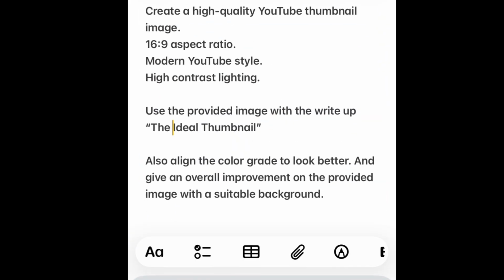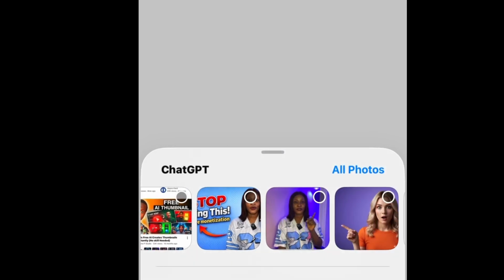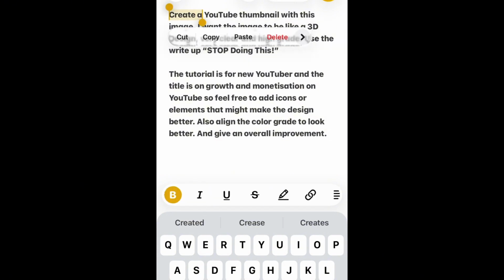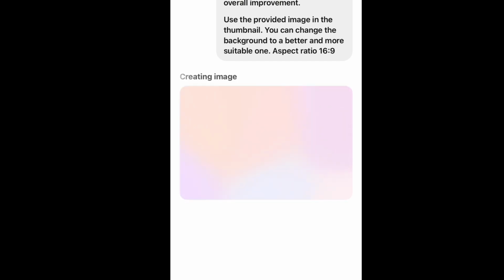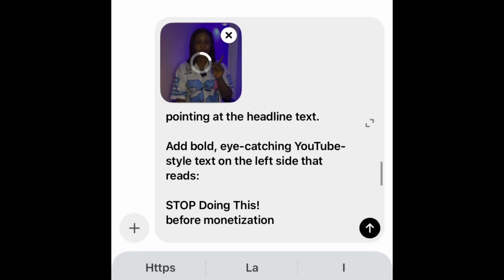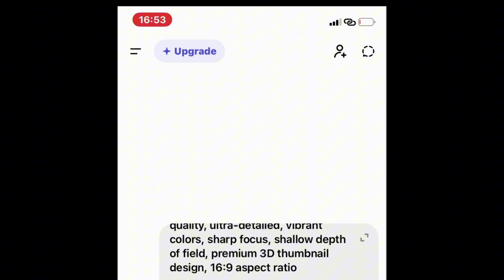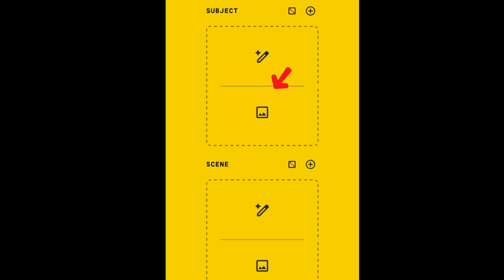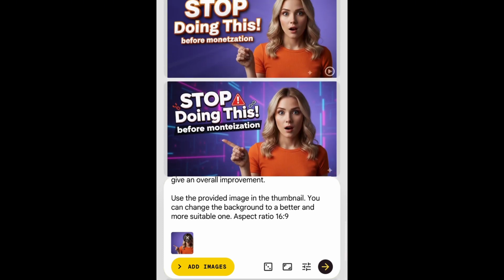Ai Thumbnail design in minutes (Step-by-step tutorial)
How to design YouTube thumbnail from scratch with free Ai Tools.
In this video, I’ll show you step-by-step guide on how to create high-quality YouTube thumbnails using AI tools like ChatGPT and Whisk AI.

If you’re a new YouTuber or struggling with designing clickable thumbnails, this tutorial will help you create professional-looking thumbnails without Photoshop or complex design skills.

You’ll learn:
• How to generate thumbnail ideas using ChatGPT
• How to create high-quality visuals with AI
• How to structure thumbnail text for higher CTR
• How to make your thumbnails look professional and clickable

AI is changing content creation — and in this video, I show you how to use it to your advantage.